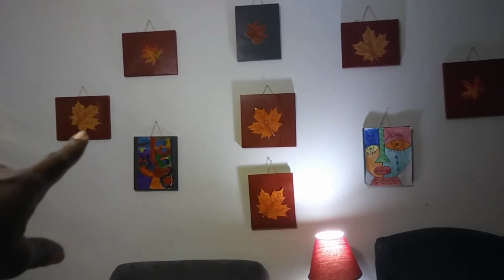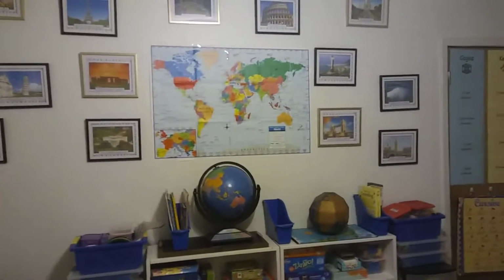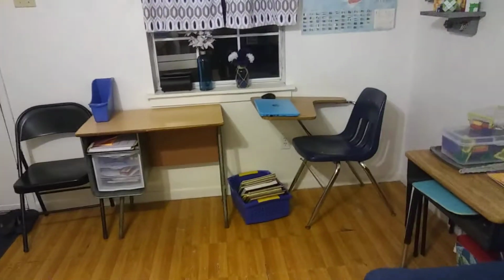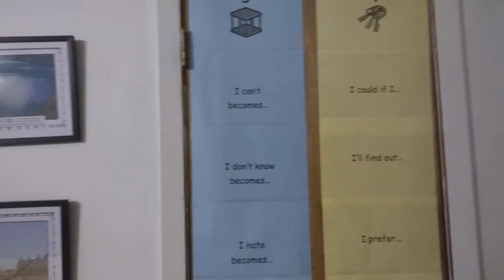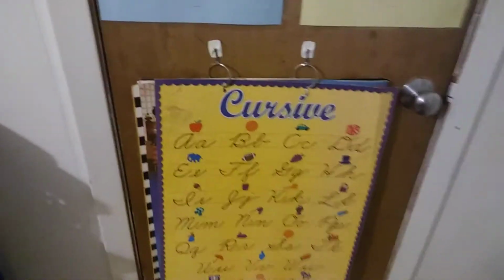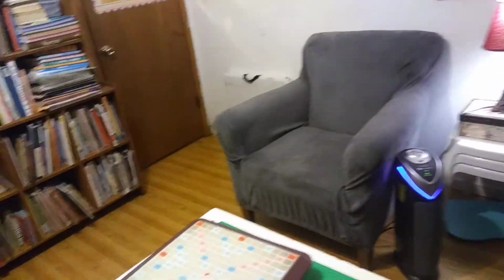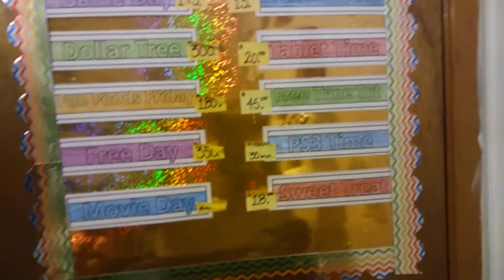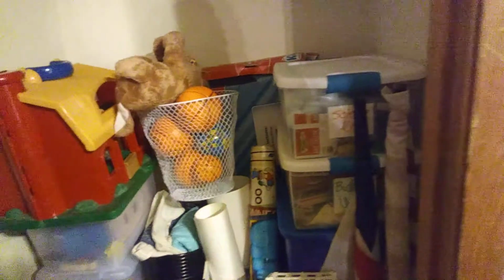2020 Homeschool Room Tour